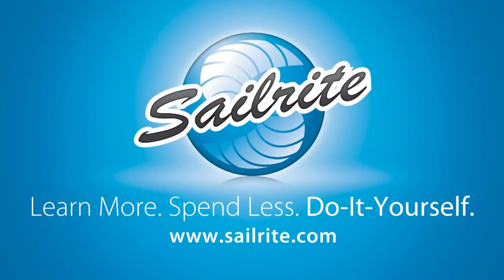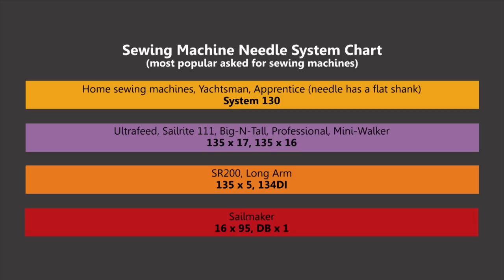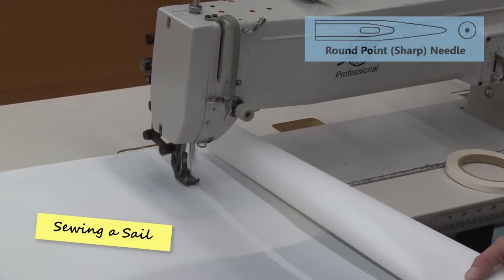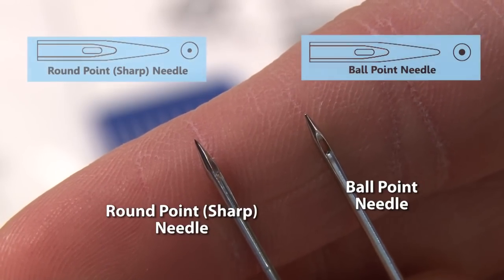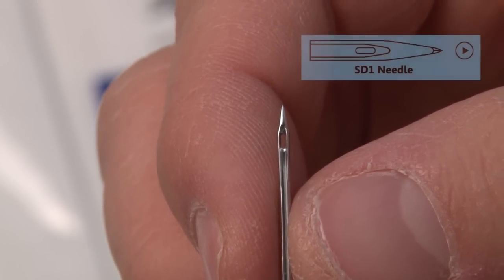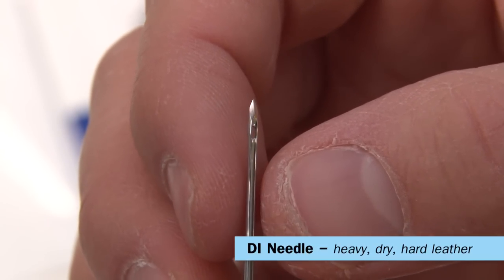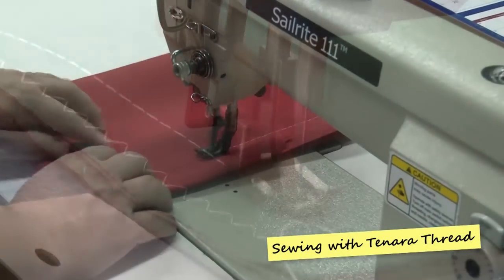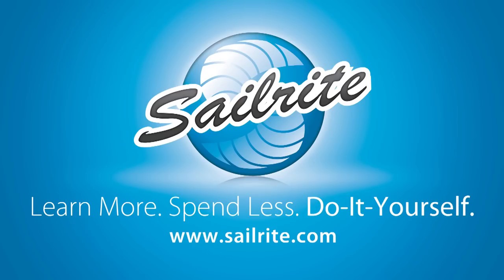How to Select a Sewing Machine Needle Type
Sewing machine needles come in a variety of styles, sizes and types. This video should help you determine the type of needle you need for your particular sewing project. Needle types discussed are: Round Point (Sharp) needle, Ball Point needle, SD1 needle, DI needle and the Serv7 needle.